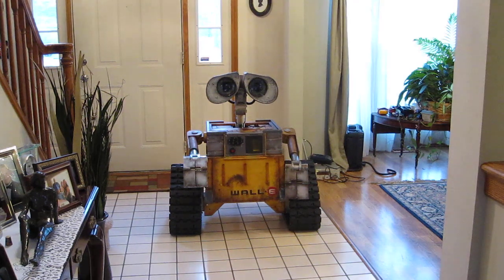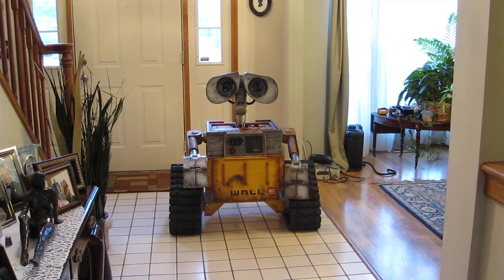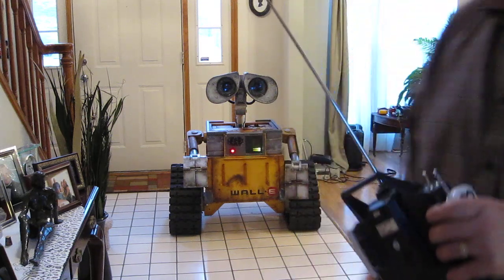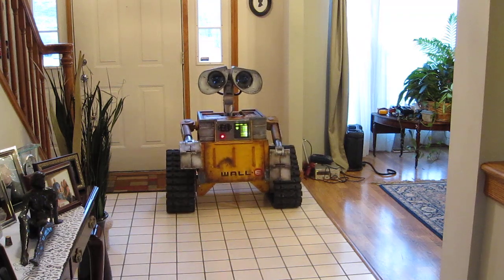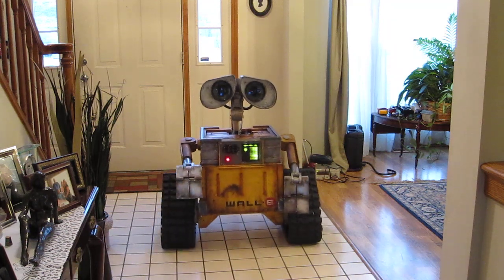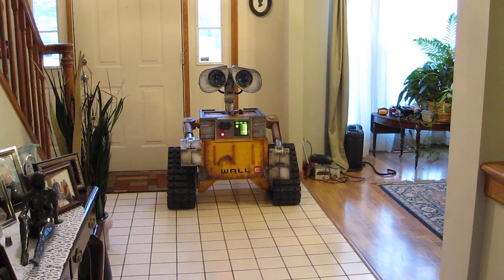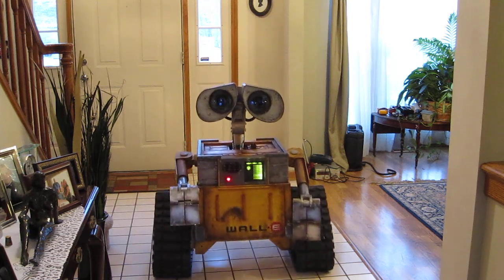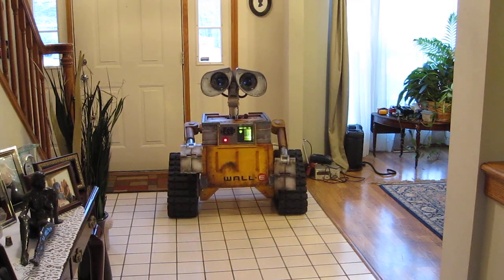Full Size RC controlled Wall e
This is my full size RC controlled Wall e.